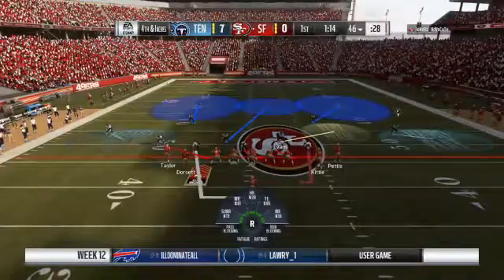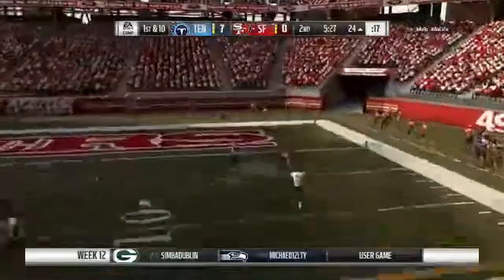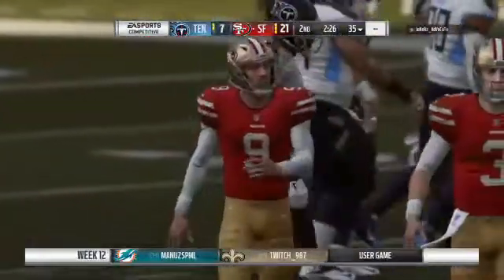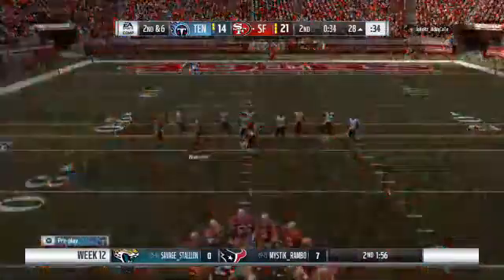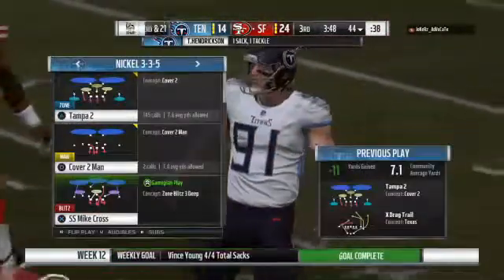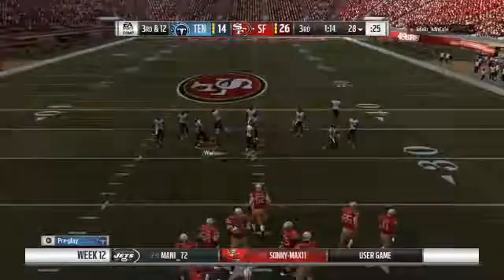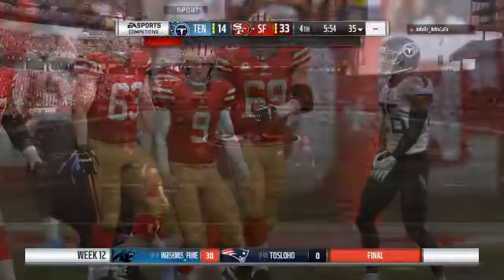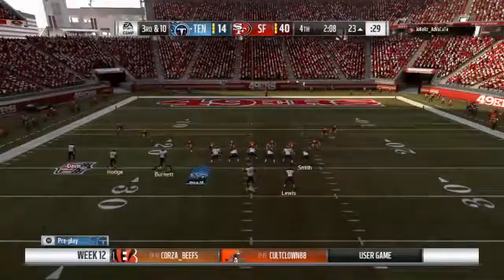Kyubrees9 vs 49ers